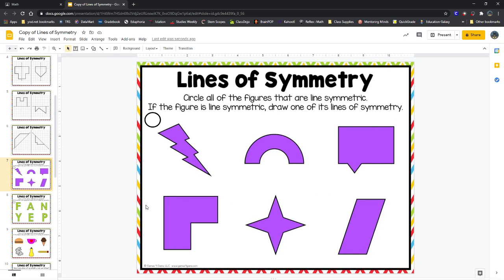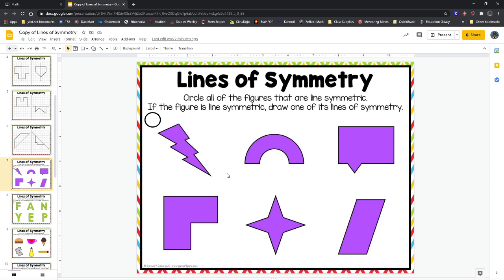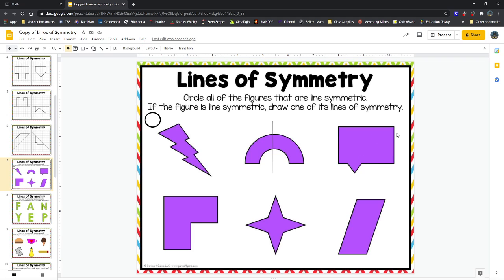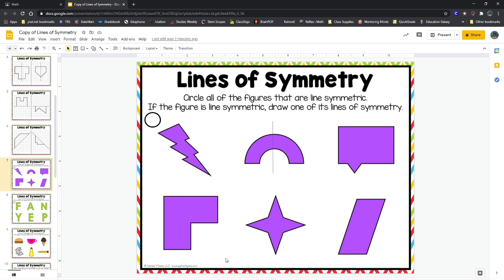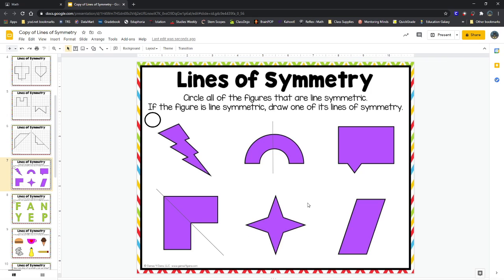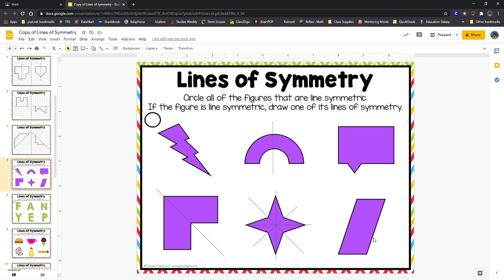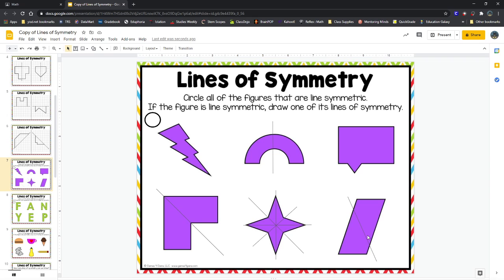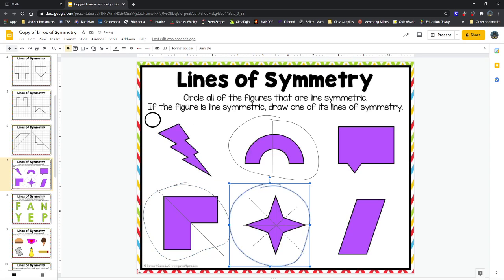Lines of Symmetry pt 3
A video lesson over lines of symmetry